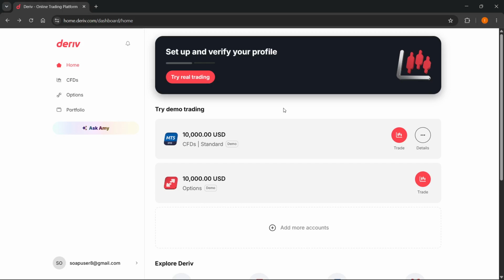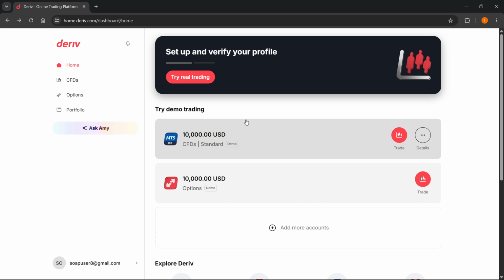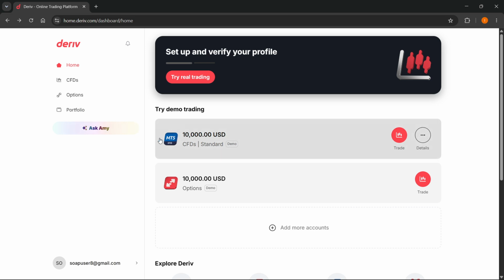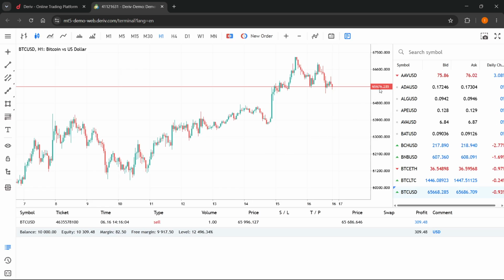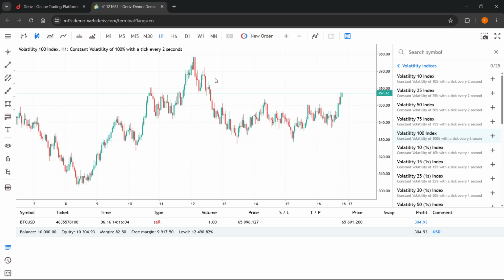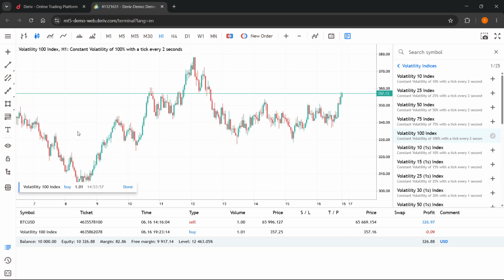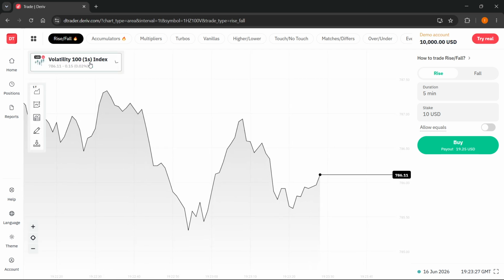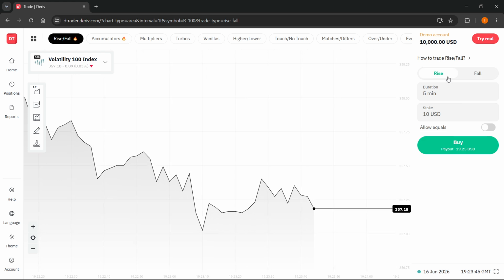How To TRADE VOLATILITY INDEX On Deriv (QUICK & EASY) 2026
In this video, I'll show you how to trade volatility index on deriv. This is a full guide on how to effectively buy and sell volatility index instruments on the Deriv platform in 2026. In case you've been trying to navigate trading strategies for volatility index on deriv, this is the video you need to see!